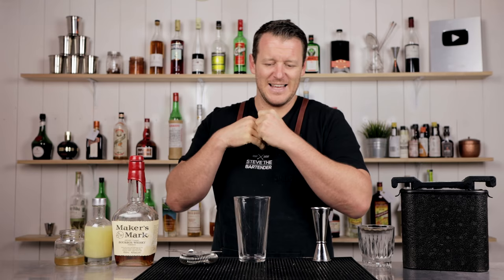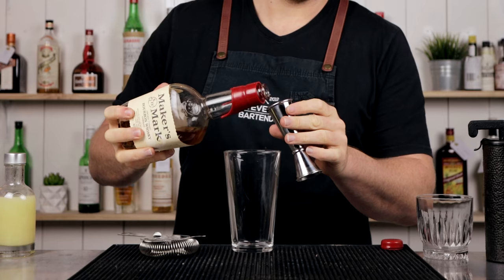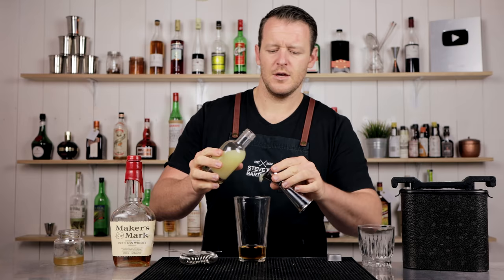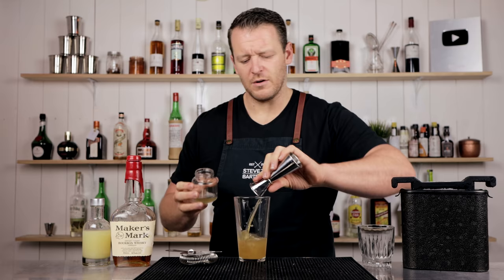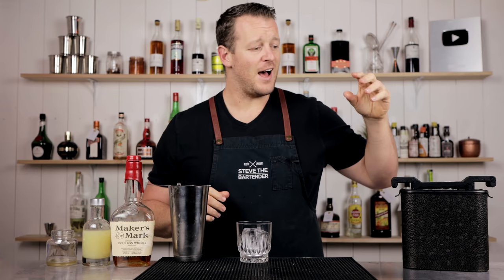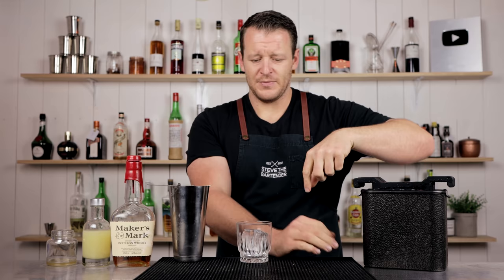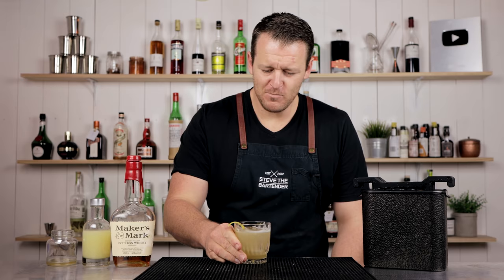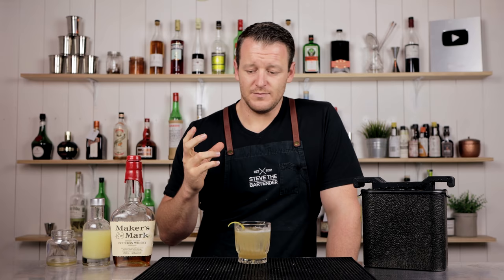GOLD RUSH - Whiskey Sour x Bees Knees (ONLY 3-ingredients!)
The Gold Rush was created around 2001 by a bartender at Milk & Honey, NYC. A simple variation on both a Whiskey Sour and Bees Knees. The honeyed-citrus notes are a welcome addition to a whiskey sour. CLEAR ICE CUBE MOULD

INGREDIENTS
- 60ml Bourbon Whiskey (2 oz)
- 22.5ml Fresh Lemon Juice (0.75 oz)
- 22.5ml 1:1 Honey Syrup (0.75 oz)

METHOD
1. Combine the ingredients into your cocktail shaker
2. Shake with ice
3. Strain over fresh ice into an old fashioned glass
4. Garnish with a twist of lemon